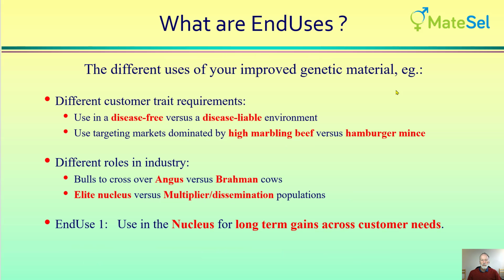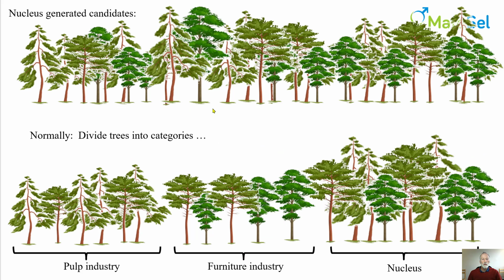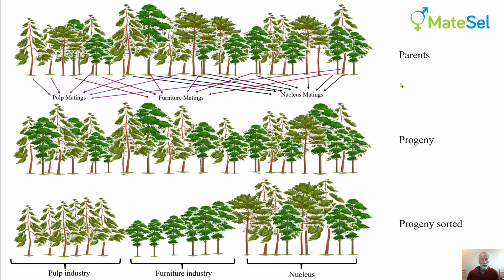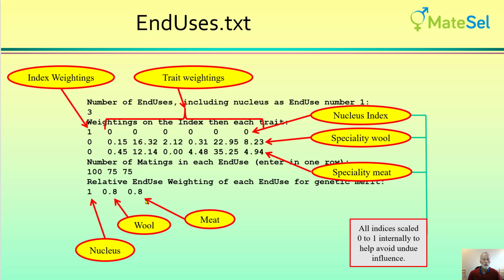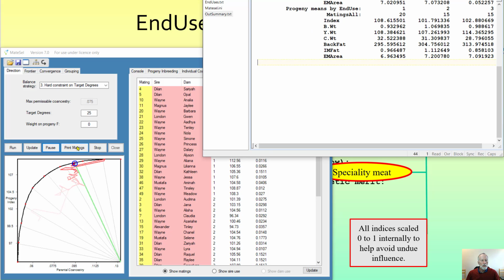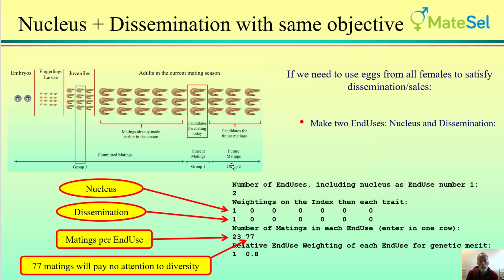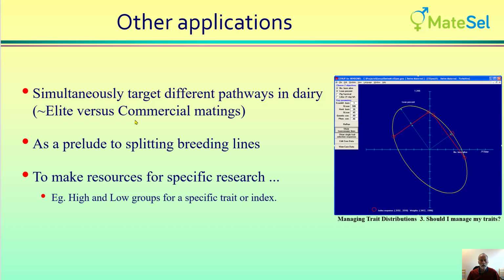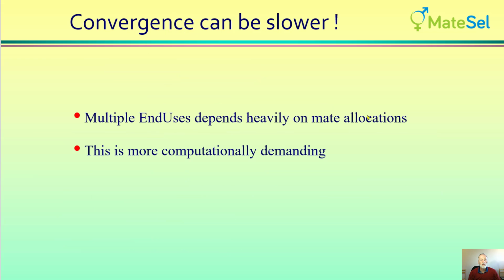Multiple EndUses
Target customer needs as well as your own